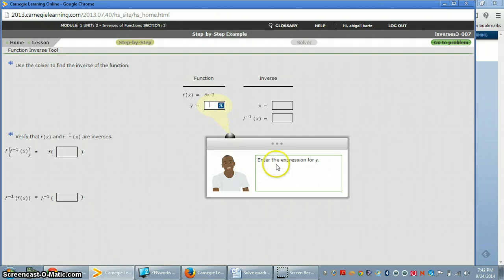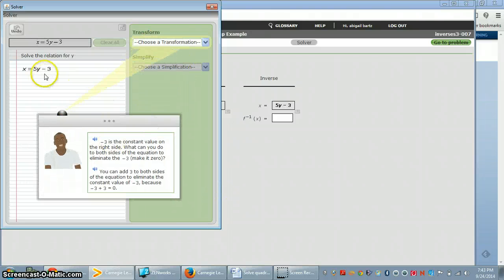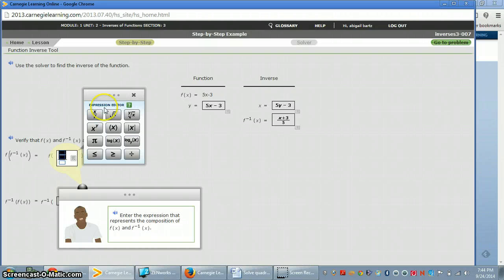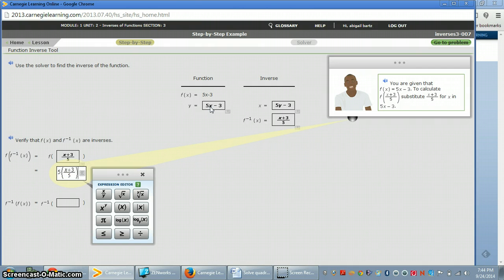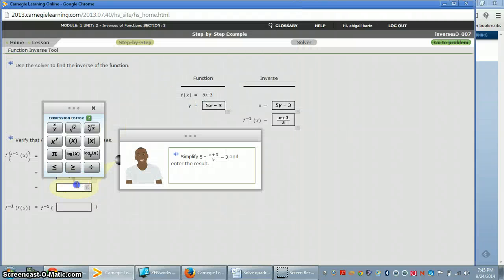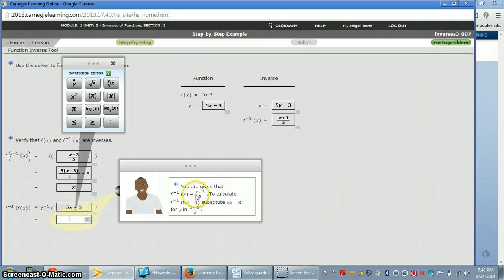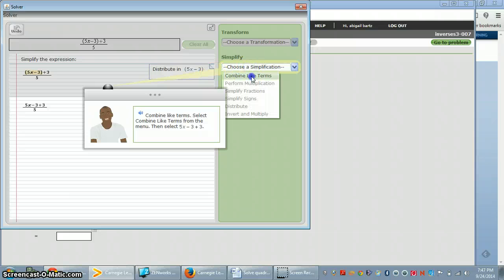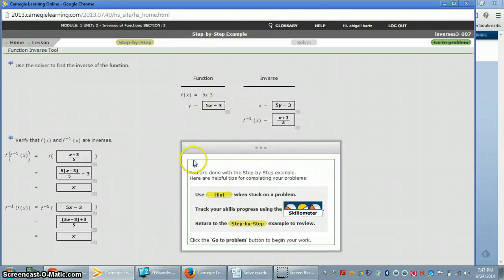Cognitive Tutor: Unit 2 Section 3